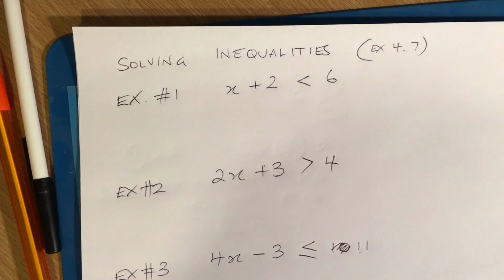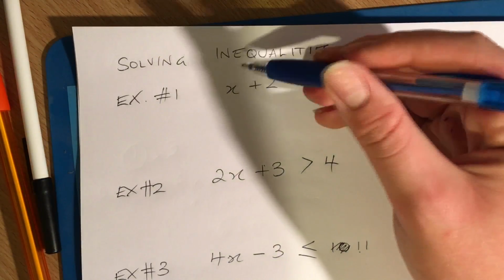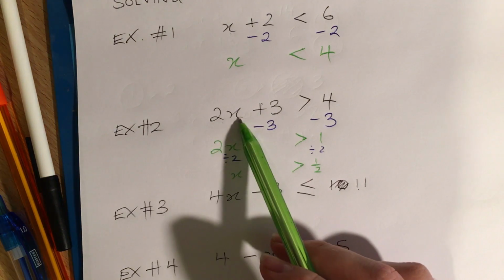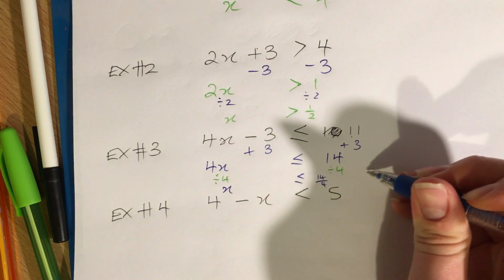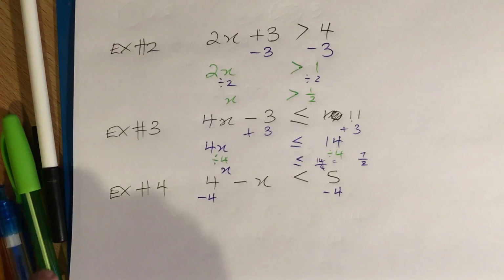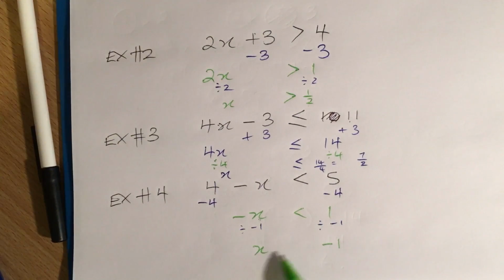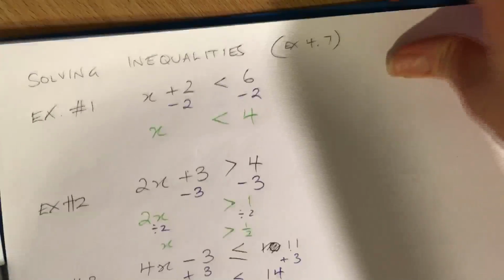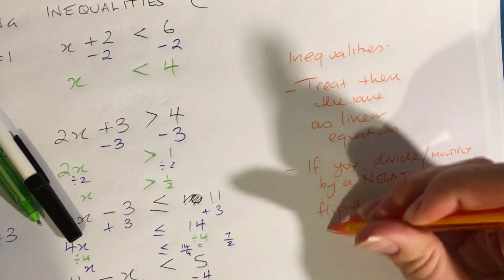Chapter 4: Inequalities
How to solve Inequations